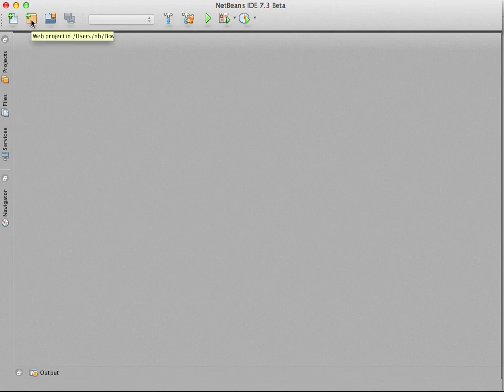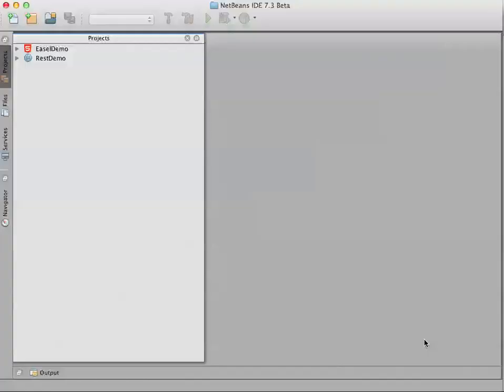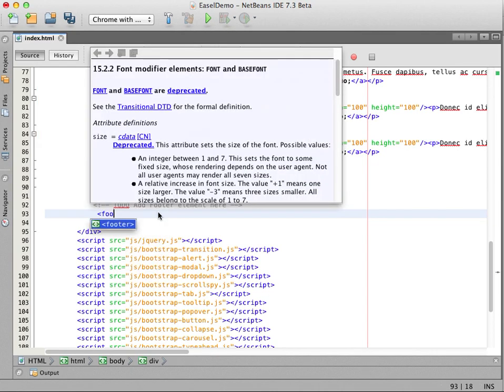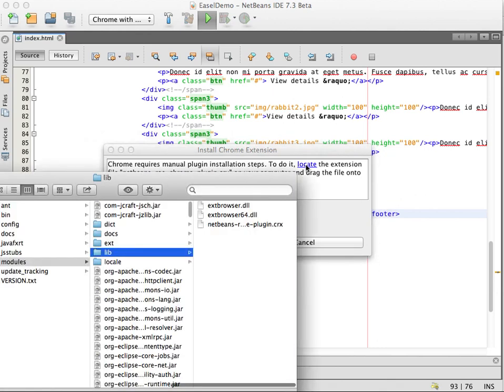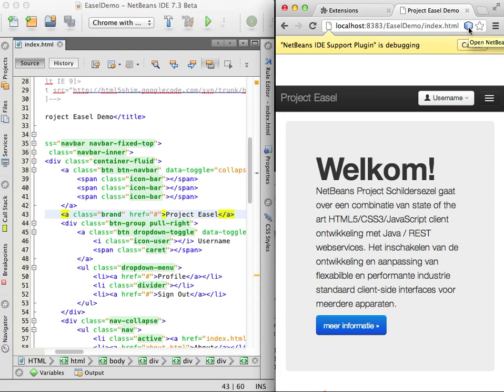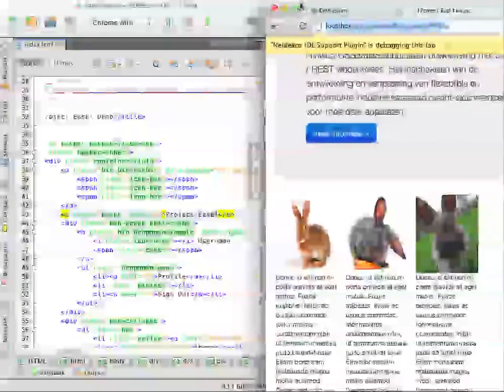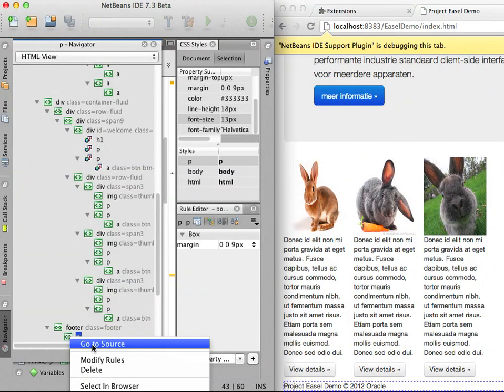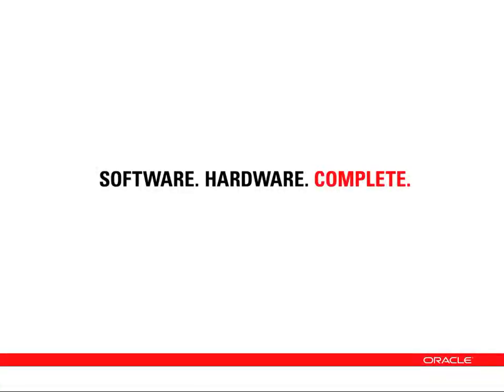NetBeans 7.3 - Getting Started With HTML5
NetBean's new HTML5 application development environment, Easel, provides Java developers with a new project type specific to HTML5 with an improved JavaScript editor.